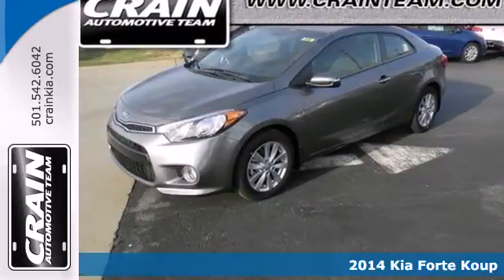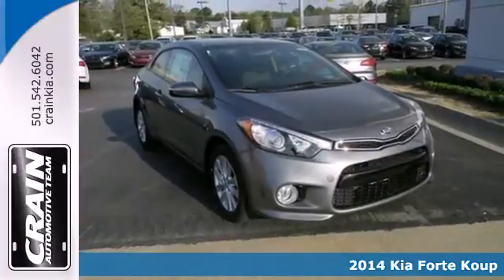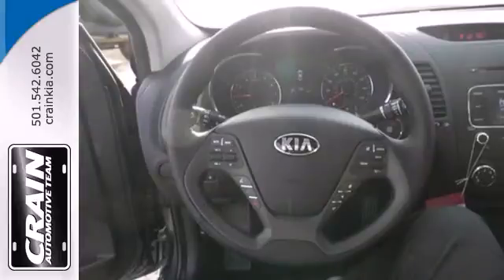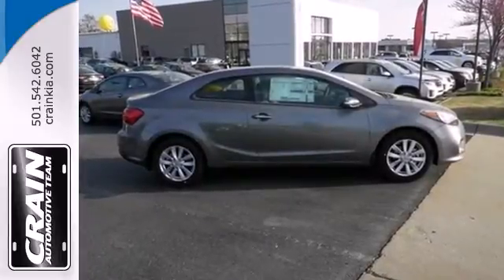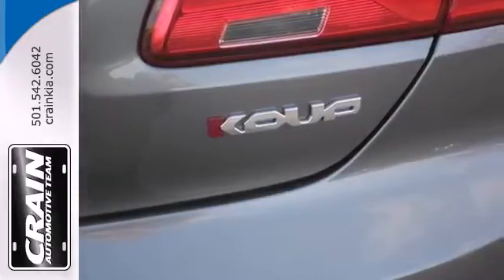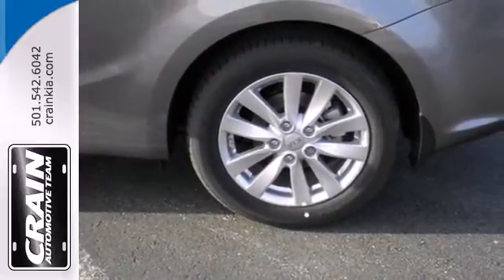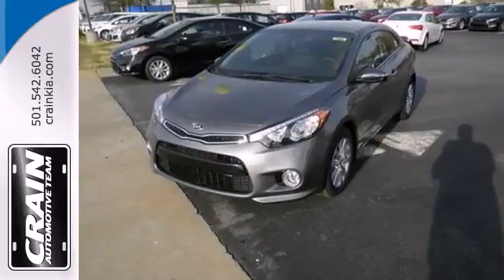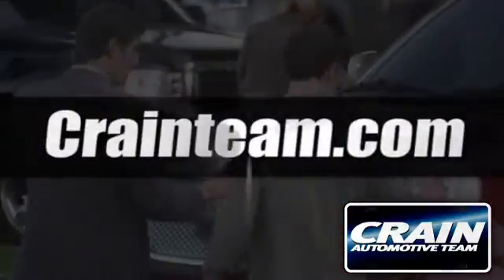2014 Kia Forte Koup Sherwood AR Little Rock, AR 4KC7696 - SOLD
Year: 2014
Make: Kia
Model: Forte Koup
Trim: KOUP EX AT
Engine: 2.0L I4 DOHC CVVT Engine
Transmission: Automatic
Color: Graphite Steel
Interior: Black
Stock #: 4KC7696

Address:
5830 Warden Rd